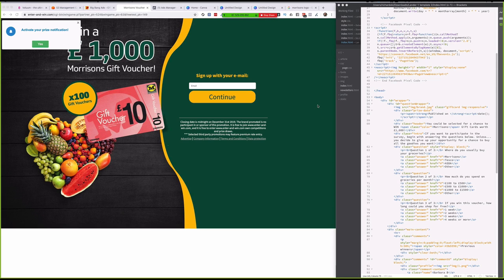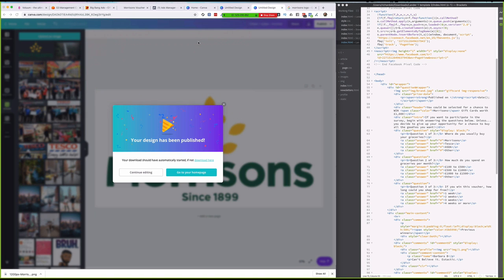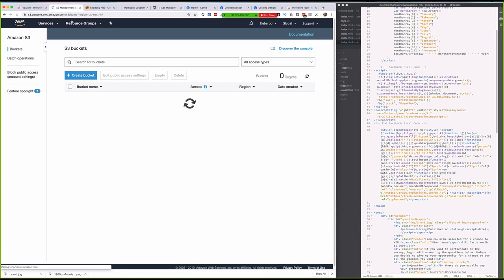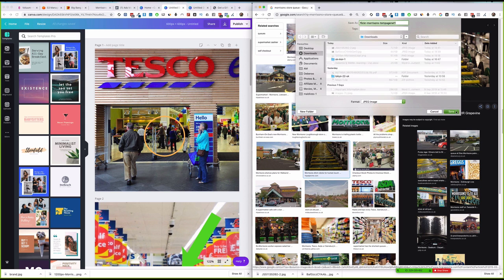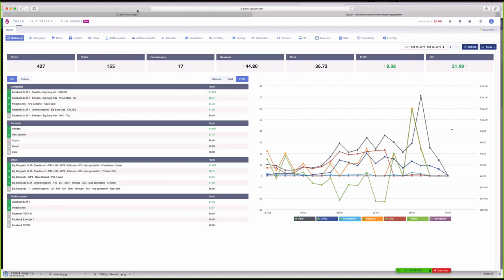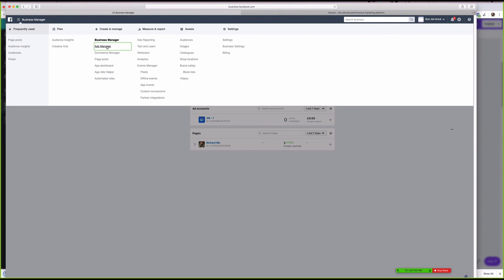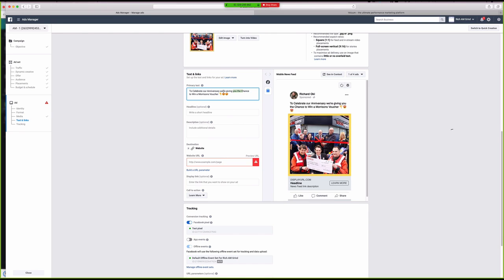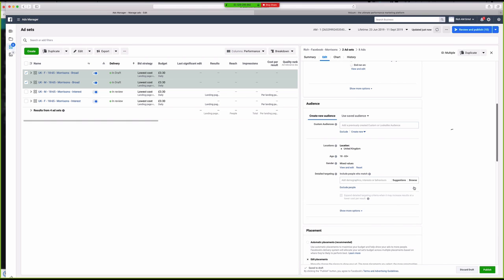04 Rich Facebook Campaign Live Build 11th September 2019